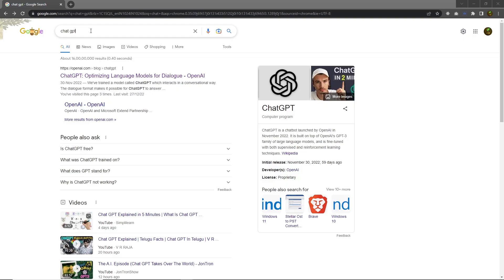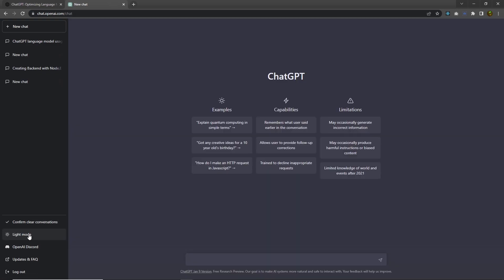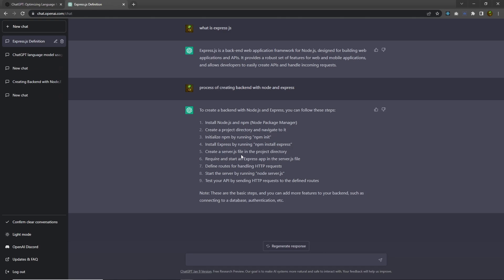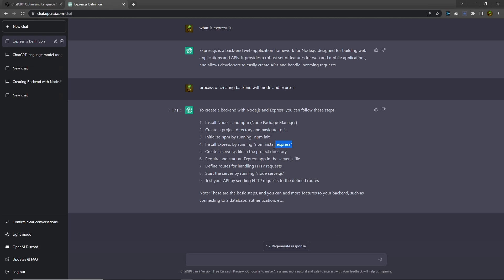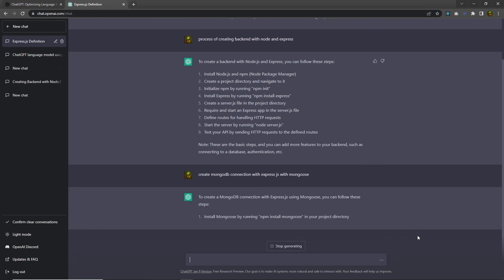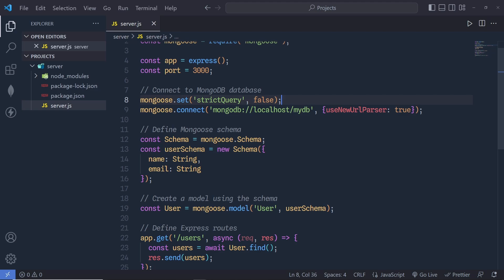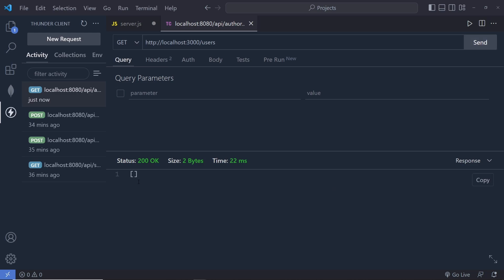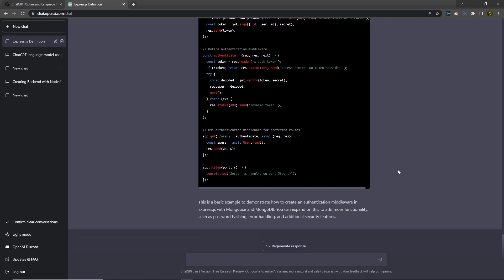Create Backend App with ChatGPT - Node, Express Js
What is Chatgtp?
ChatGPT is an AI-powered chatbot created by OpenAI.
ChatGPT is the latest language model from OpenAI that was designed and trained to interact with people via a chat user interface. GTP stands for Generative Pre-trained Transformer, where a transformer is a type of AI model.

Let's understand how chatGPT is useful to make quick backend server with two endpoints in node and expressjs.

⏱️ Timestamps ⏱️
0:00 - Introduction
0:33 - Login with ChatGPT
1:48 - Creating Backend with Node & Express
4:25 - Connect Mongodb
6:54 - Auth Middleware